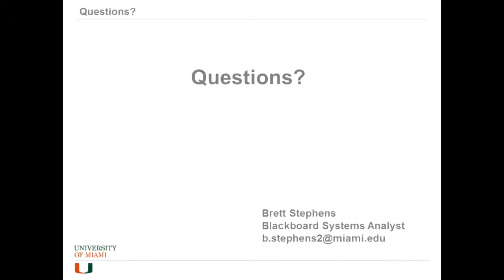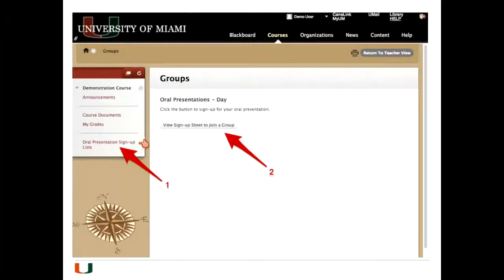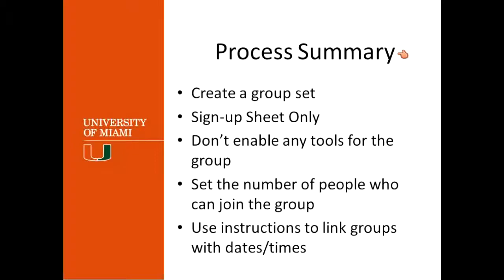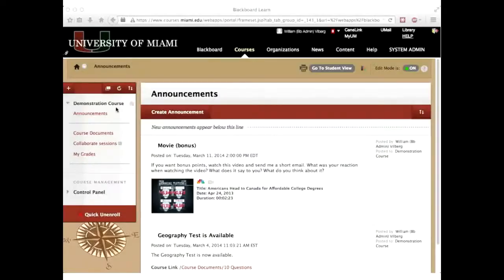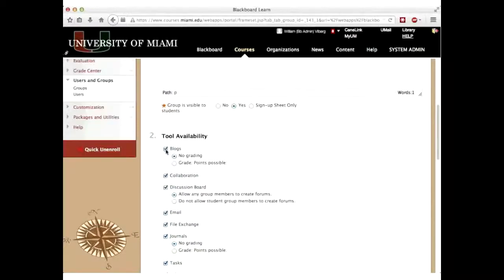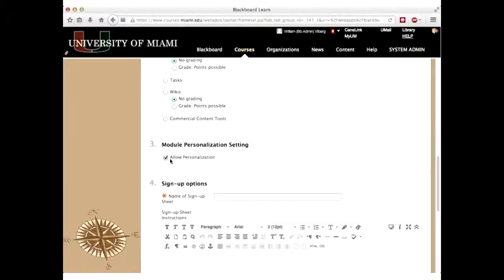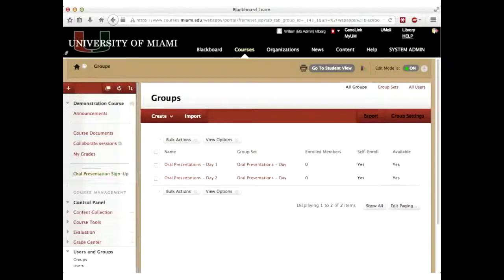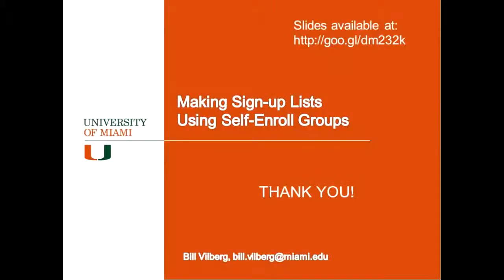Making Sign-Up Lists Using Self-Enroll Groups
This video is about Making Sign-Up Lists Using Self-Enroll Groups in Blackboard Learn. It was recorded on 5/14/2014 as part of the Virtual Office Hours at the University of Miami.